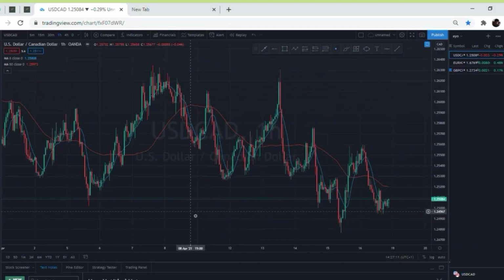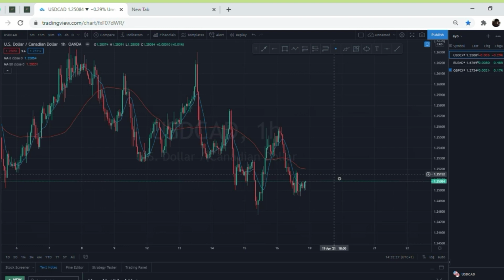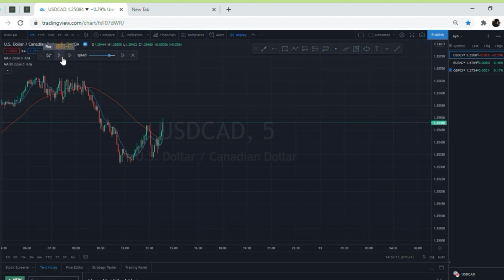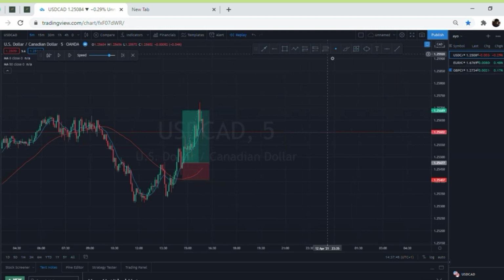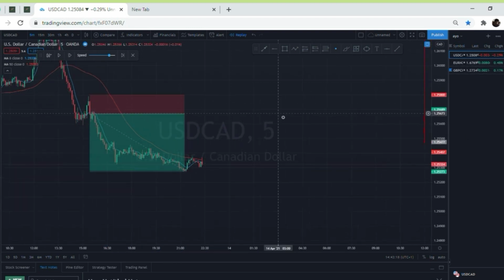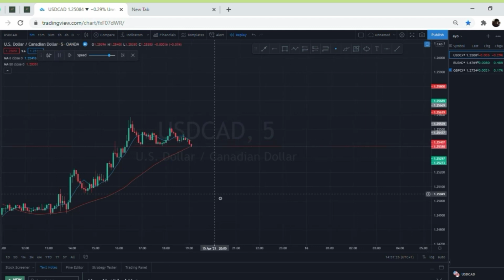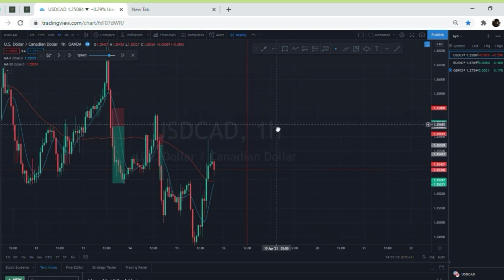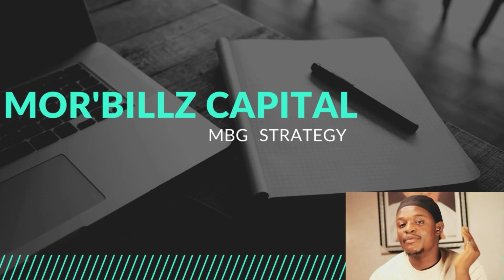MY FOREX FUNDS Passing strategy |FTMO|THE PROP TRADING|FUNDING TALENT.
What's popping BILLIONAIRES GENG

 in this video I show you the strategy I use to pass MY FOREX FUNDS challenge and FTMO you can also use this strategy on your everyday trading trust me you will thank me later